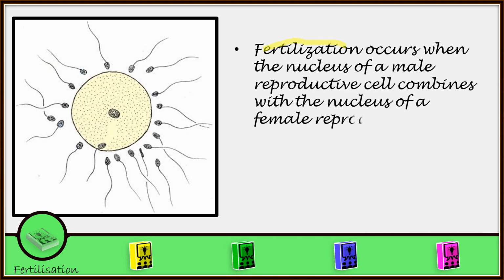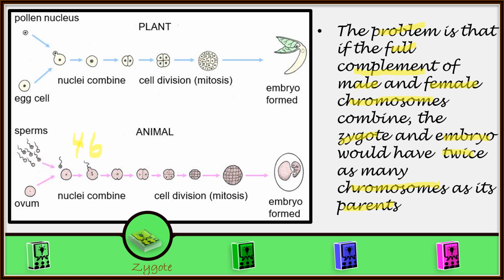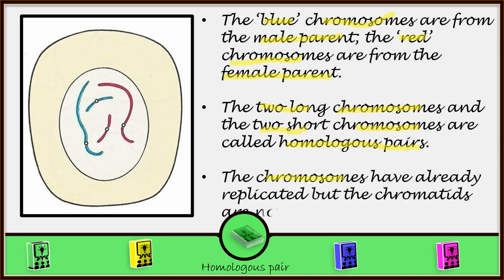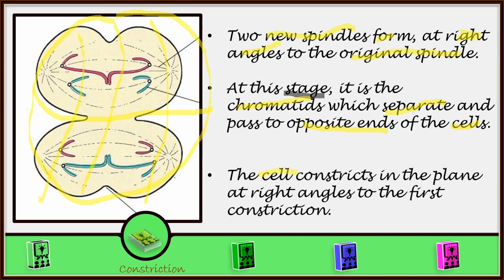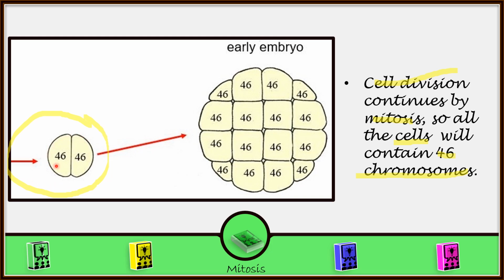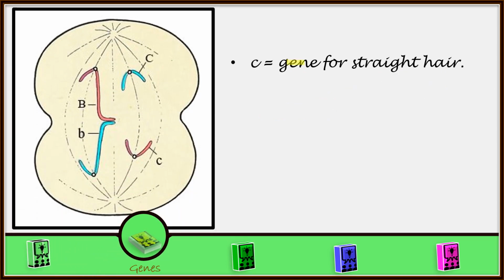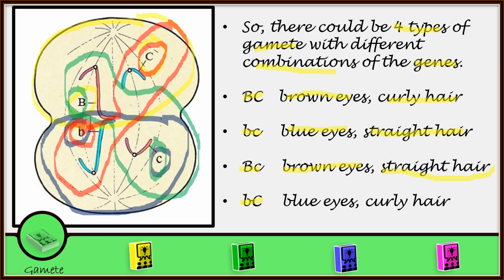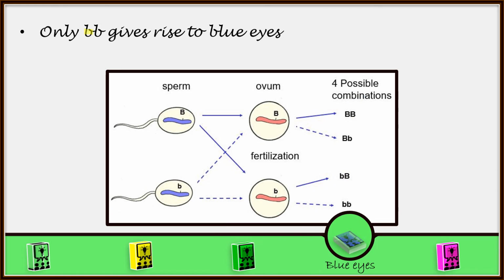Chromosomes And Fertilisation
Fertilization occurs when the nucleus of a male reproductive cell combines with the nucleus of a female reproductive cell.